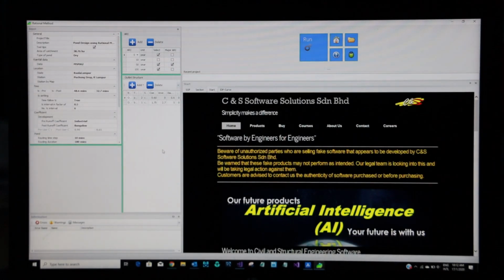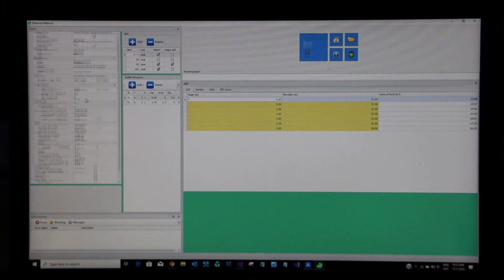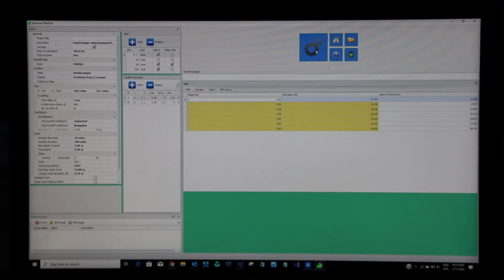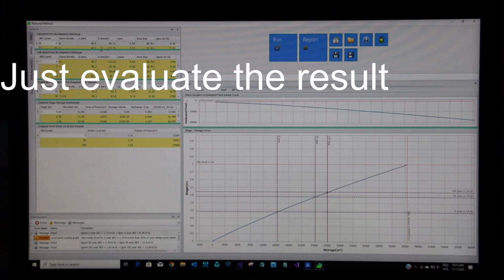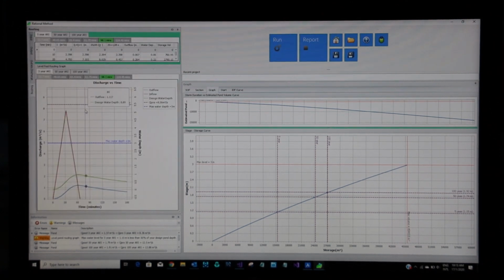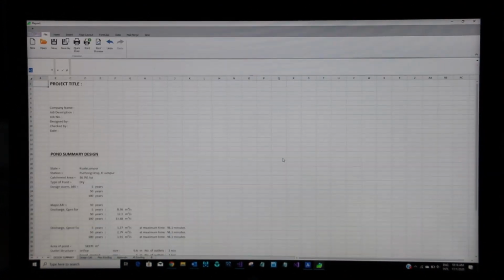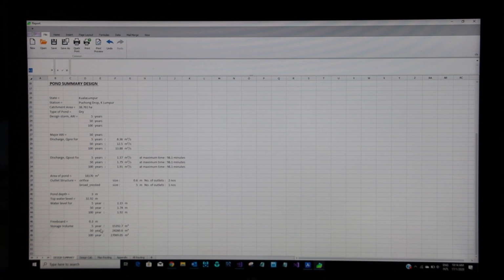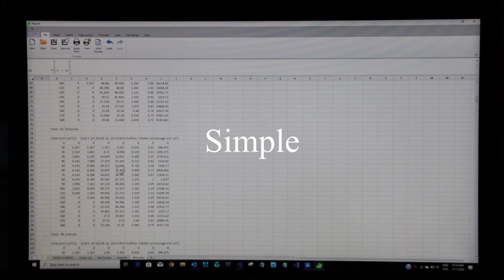ZeonStorm-Detention Pond & OSD of MSMA2. A pond design can be ready in 1step. You can go HOME early.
You may experience in pond design software where it run in step by step mode! You need to go through steps before you can see the answer of design.
Imagine that now you can do it by a click of button, do you want it?
Our pond software(ZeonStorm) can make you ready a design by fill in the blank of software. The result can be view by a click of button.
A software in Core MSMA suite where it is 1st in country which software built to compliance to Urban Stormwater Management Manual for Malaysia-2nd edition.
The simplicity of software makes you go HOME early. Simplicity makes a difference